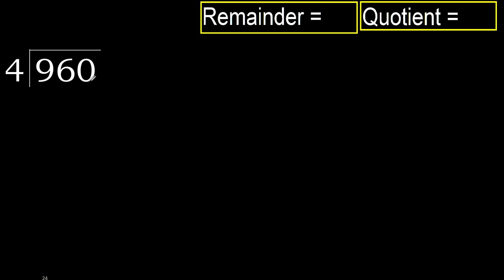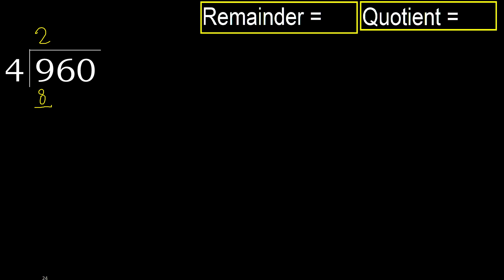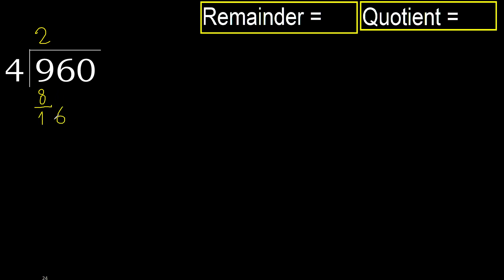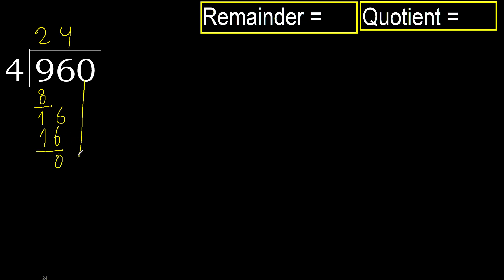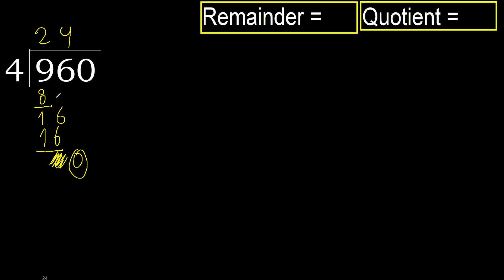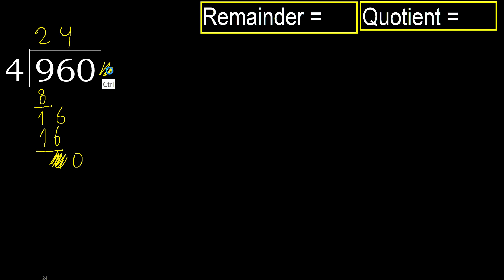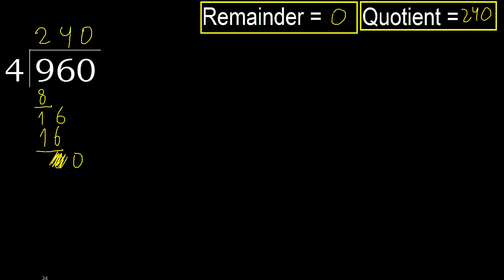Divide 960 by 4 , remainder . Division with 1 Digit Divisors . How to do